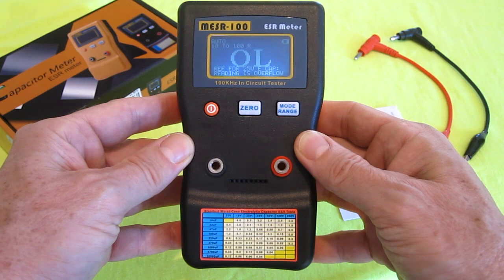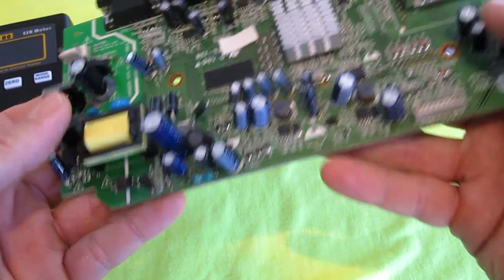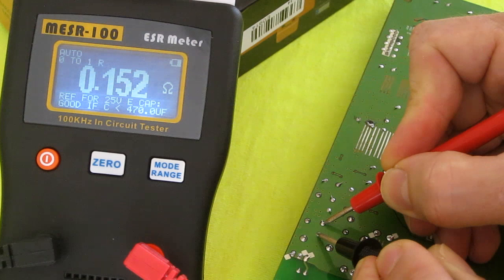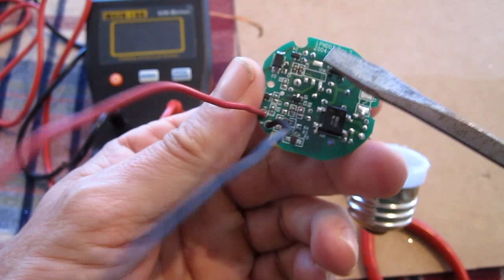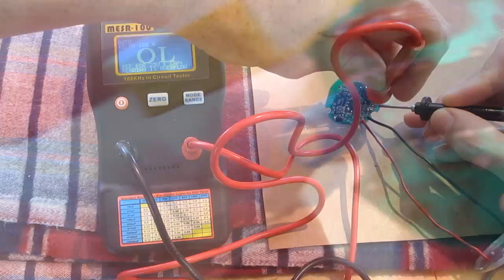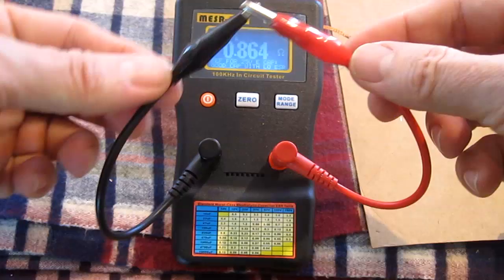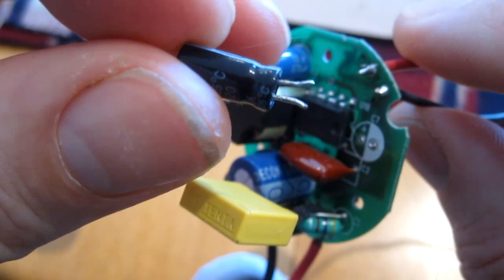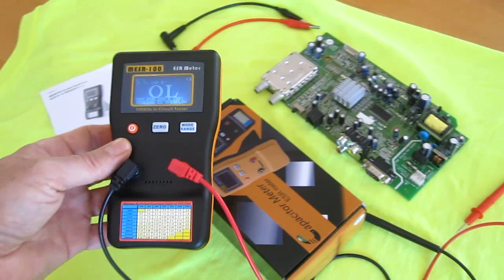ESR Meter $44 Capacitor Tester MESR-100 V2 electronics repair fix broken power supply led tv replace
Unboxing & Review of the MESR-100 V2 ESR Capacitor Meter test electronics repair fix replace power supply led tv computer anatek blue peak atlas lcr analog transistor resistor bob parker

MESR 100 V2 capacitor meter
This is what I purchased.
Thanks.